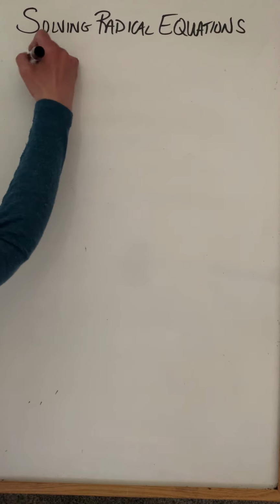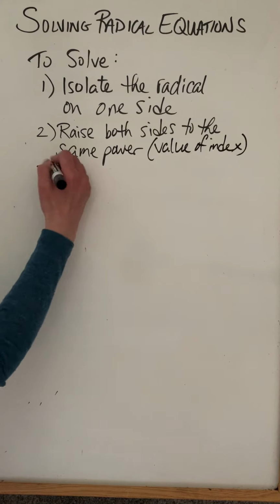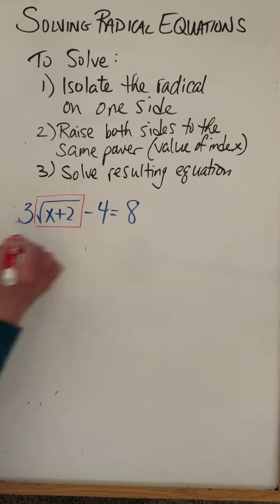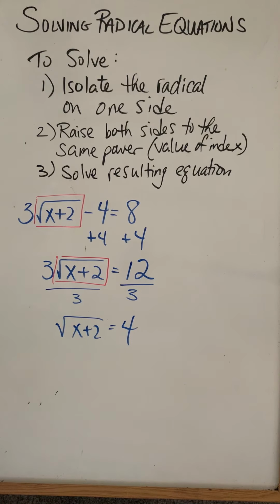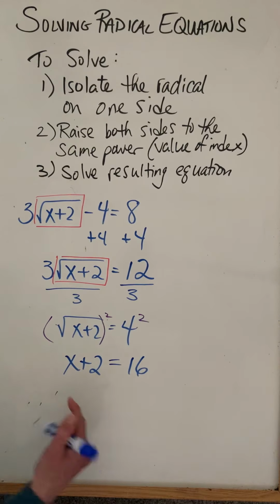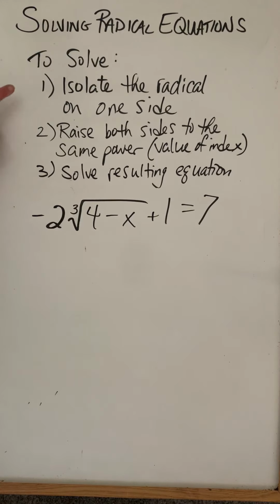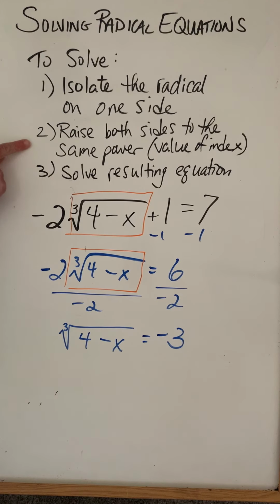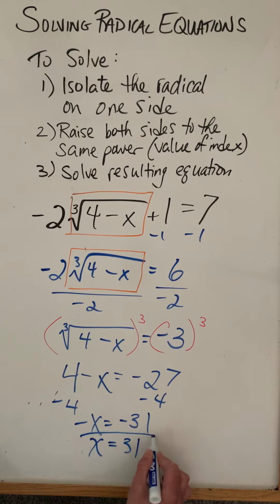Algebra 2 Part A (Ondra)...Solving Radical Equations